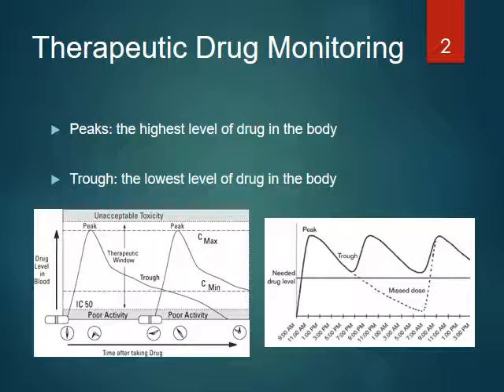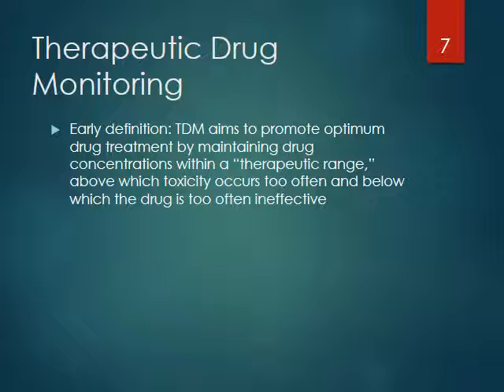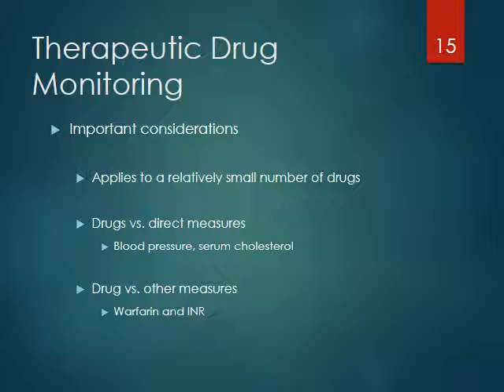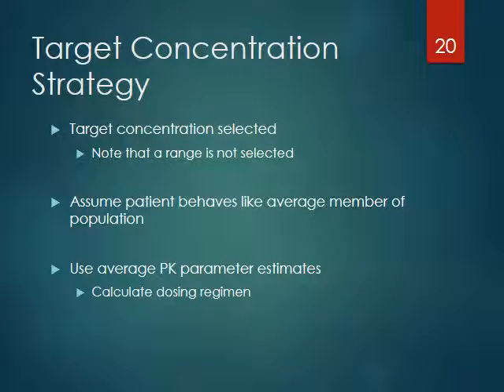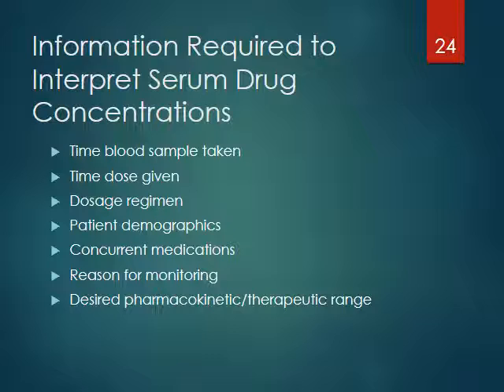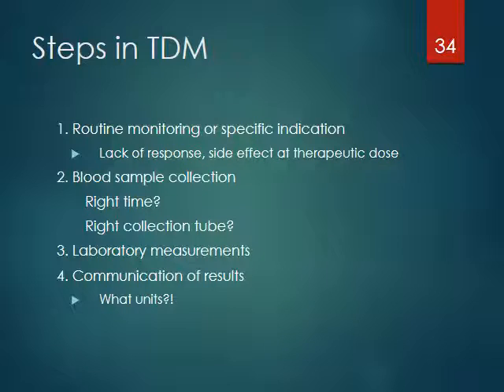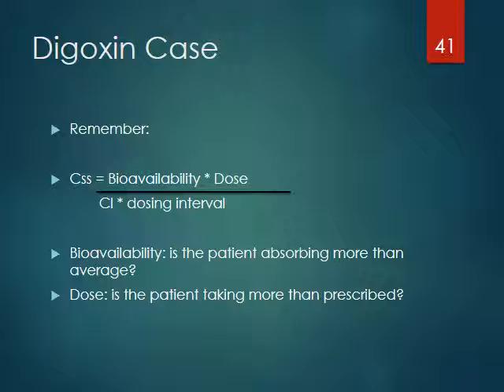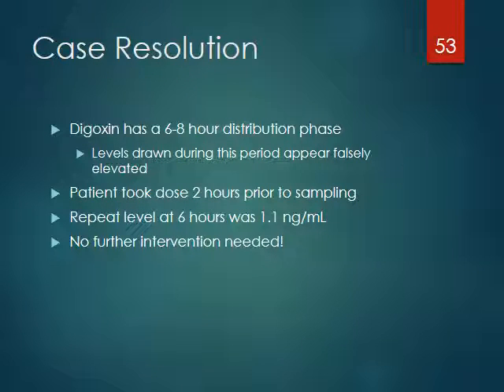Unit 6 Therapeutic Drug Monitoring